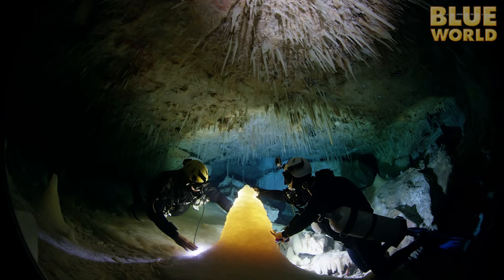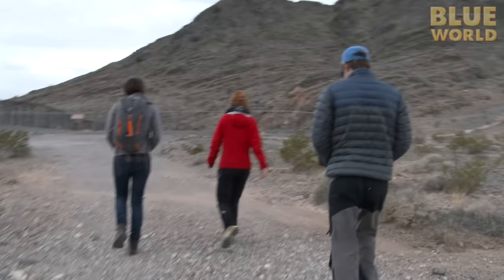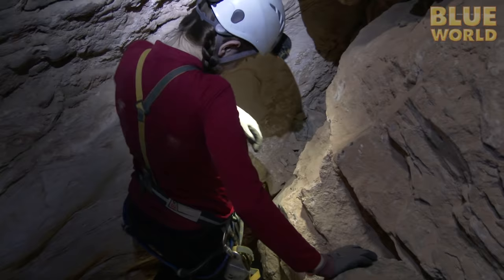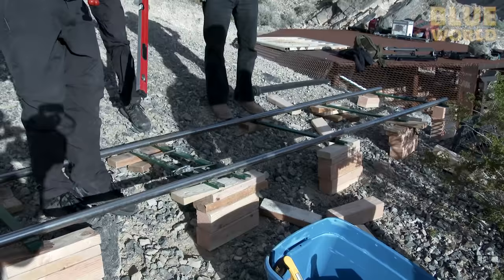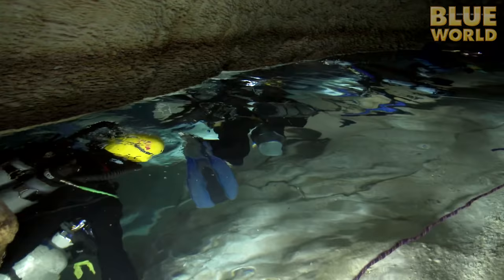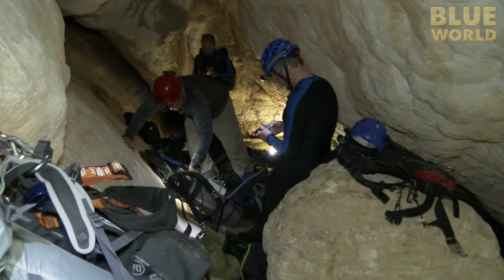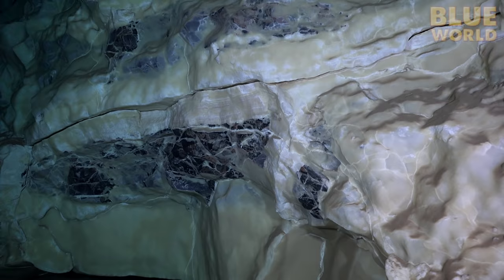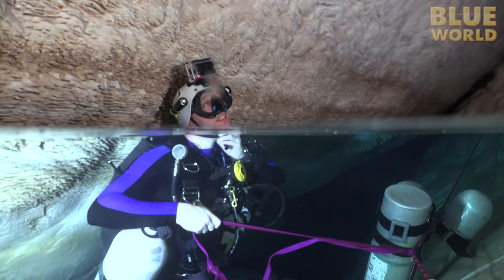Devil's Hole Adventure! | JONATHAN BIRD'S BLUE WORLD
This amazing Behind-The-Scenes Blue World adventure takes viewers to Devil's Hole Cave (sometimes called Devil's Hole II) in Nevada to explore the aquifer that lies beneath Death Valley!  The Blue World team is working on their first giant screen film for IMAX® Dome (OMNIMAX®) theaters, featuring the most incredible cave diving adventures around the world.  This epic Blue World episode takes viewers behind the scenes of our shoot in Nevada.

WARNING!  Cave Diving is extremely dangerous and should only be undertaken by divers with the proper equipment and training.  The dive team that produced this video is fully cave certified with years of experience.

JONATHAN BIRD'S BLUE WORLD is an Emmy Award-winning underwater science/adventure program.